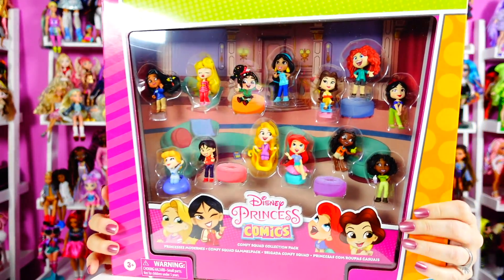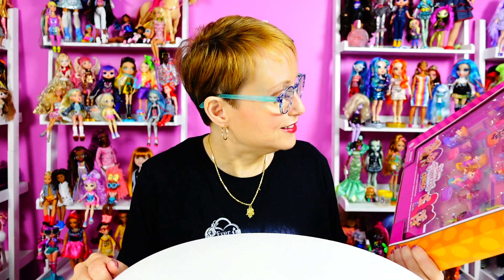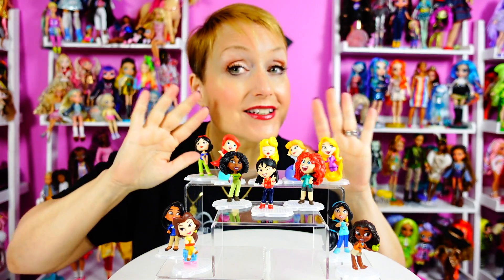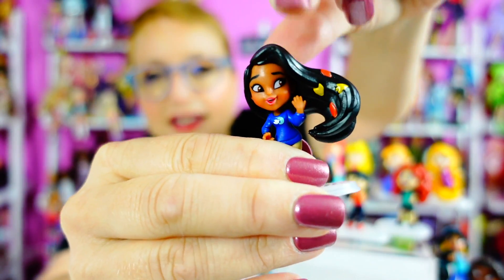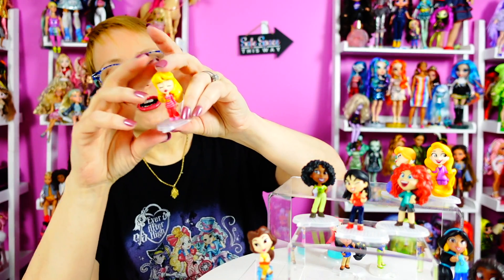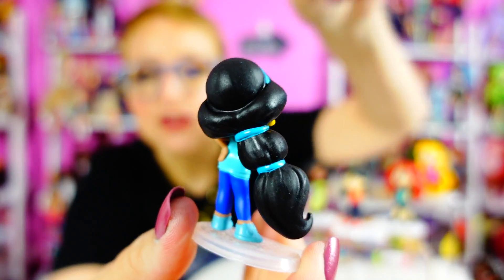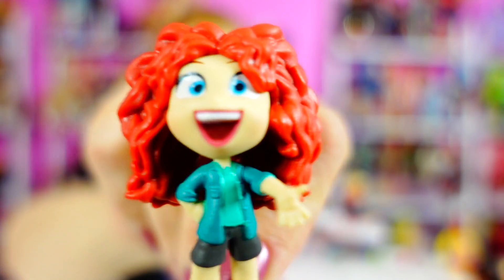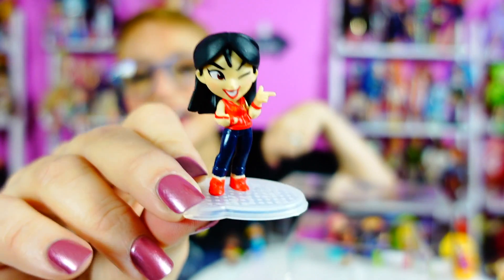Disney Princess Comfy Princess Squad Comics Figures - Adult Collectors, You Want These!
Disney Princess Comfy Princess Squad Comics Figures  - Adult Collectors, You Want These!  I am so in love with these Comics figures by Hasbro!!

Welcome to My World! My pronouns are she/her and I am a 53 year old mom who believes no matter how old we get, we never need to grow up!   I rule here and it's all about dolls, speaking from the heart about real life and trying to shine some light into the world.  I make really long videos because I feel like I am hanging out with my friends.  So get some snacks and enjoy!

I collect Barbie, Monster High, Ever After High, Rainbow High, LOL OMG, Na Na Na Surprise,  Disney Princess Dolls and so many more!  I love fashion dolls and I believe that dolls are the best toys for people to improve empathy and to explore their creativity!